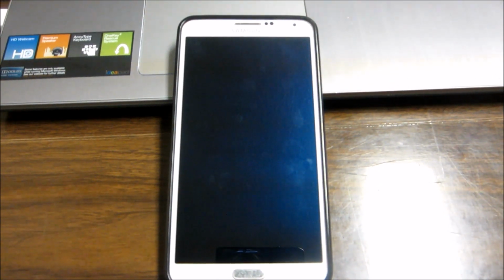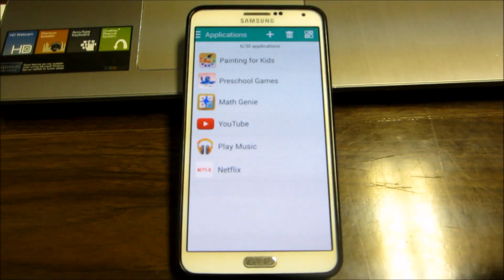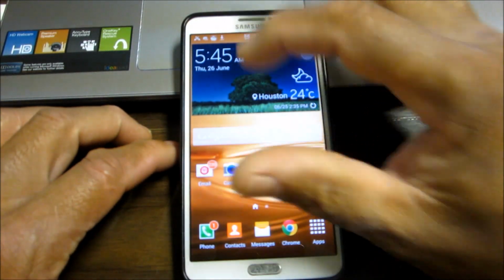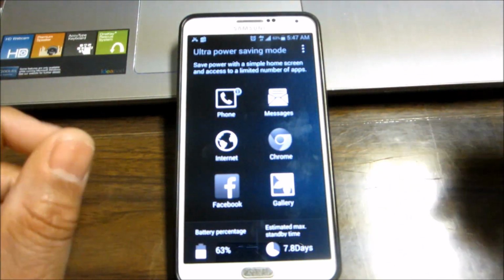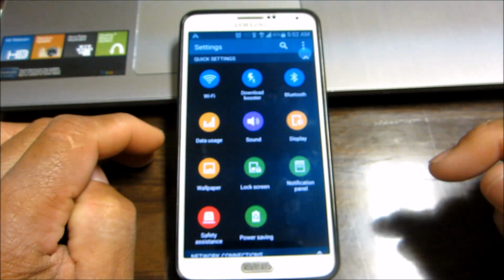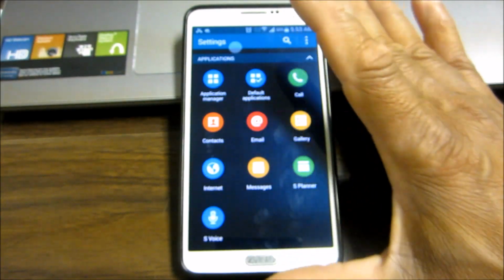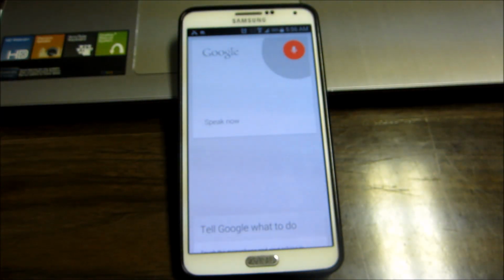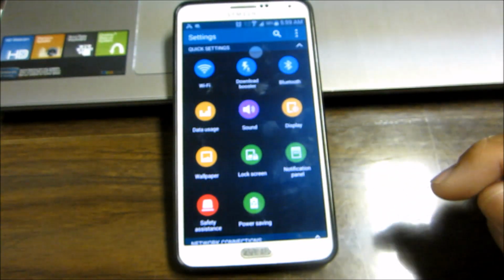SAMSUNG S5 ROM ON GALAXY NOTE 3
S5 SOFTWEAR ROM RUNNING SWEET ON GALAXY NOTE 3